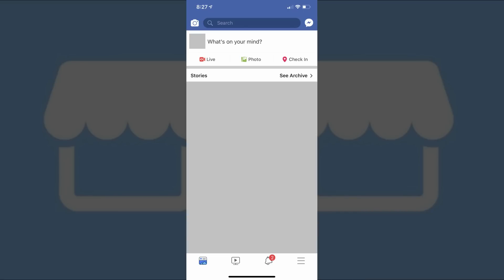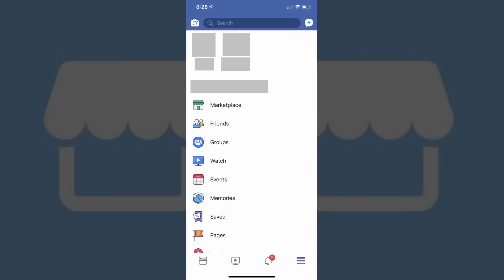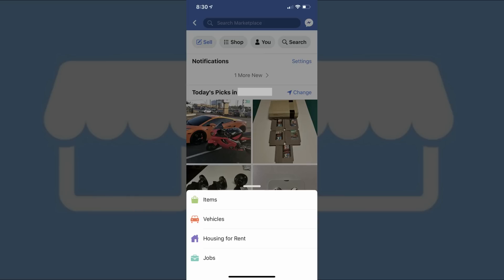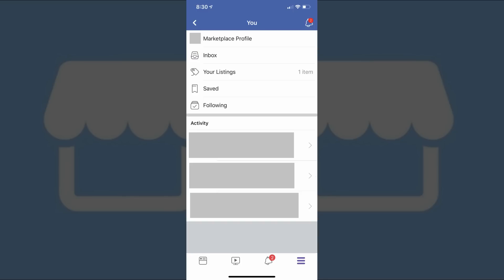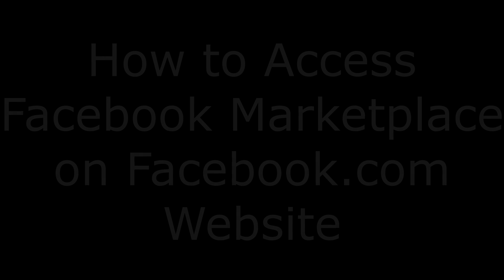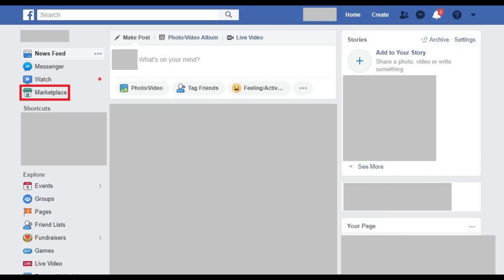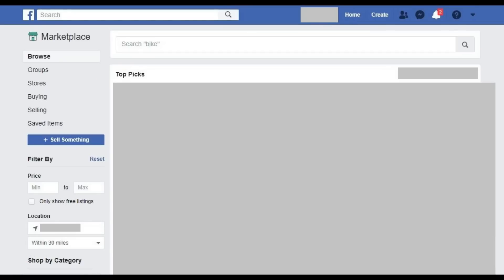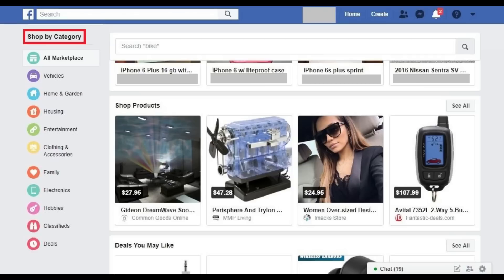How to Access Facebook Marketplace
This video shows you how to access Facebook Marketplace in both the Facebook mobile app for iPhone, iPad, and Android devices, and also in the Facebook.com website.

Video Transcript:
Facebook Marketplace is Facebook's offering for users who want to post their own items for sale, and users who want to search through those items to see if there's anything they want to buy. Facebook makes it easy to list everything on the service from your smaller items such as your child's old toys or clothes, to larger items such as a car or a house; you can even list houses for rent and jobs. Big advantages that Facebook Marketplace has over other similar buy and sell services, such as Craigslist, is the ability to see publicly available information in the profile of the buyer or seller to help determine if you want to do business with them, to interact with a buyer or seller through Facebook Messenger, easy posting and searching, and the ability to rate and see ratings for buyers and sellers. In this video I'll walk you through how to access Facebook Marketplace in both the Facebook mobile app for iPhone, iPad, and Android devices, and also in the Facebook.com website.

First, we'll walk through how to access Facebook Marketplace in either the iPhone, iPad, or Android Facebook mobile app.

Step 1. Tap to launch the Facebook mobile app on your iPhone, iPad, or Android device. You'll land on your Facebook home screen.

Step 2. Tap the "Menu" icon in the lower right corner of the screen. The Menu icon looks like three horizontal lines. A menu appears.

Step 3. Tap "Marketplace" in the menu. Marketplace features an icon that looks like a storefront to the left of it. The Facebook Marketplace app will open. You'll see a row of menu options along the top of the Facebook Marketplace app. Tap "Sell" to bring up a menu where you can choose to list an item or vehicle for sale, a house for rent, or a job posting. Tap "Shop" to bring up a menu where can drill down through high-level topics to see items for sale. Tap "You" to display your Facebook Marketplace profile where you can see your Marketplace inbox, any listings you've posted in Facebook Marketplace, items you've saved, and who you're following in Facebook Marketplace. Finally, you can tap "Search" to search Facebook Marketplace for a specific item.

Now let's walk through how to access Facebook Marketplace on the Facebook.com website.

Step 1. Open your web browser, navigate to Facebook.com, and then log in to your Facebook account. You'll arrive at your Facebook home screen.

Step 2. A Marketplace icon will be available on the left side of your screen. However, the location of Marketplace on the left side of your screen may vary. Marketplace will feature an icon that looks like a storefront to the left of it. Click "Marketplace." The Facebook Marketplace application opens.

Step 3. Tap "Search" along the top of the screen to search for a specific item for sale.

Step 4. Click "Sell Something" to bring up a dialog box where you can choose to list an item or vehicle for sale, or list a home for rental.

Step 5. Scroll down further until you see the Shop by Category section on the left side of the screen. In this section, you can drill down through high-level topics to see items for sale.